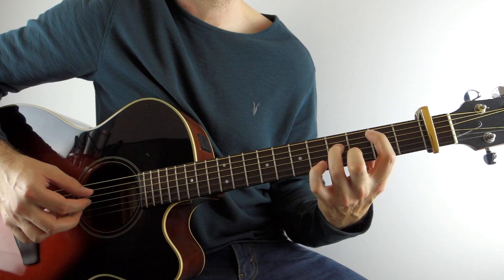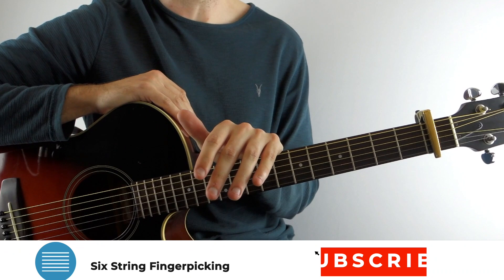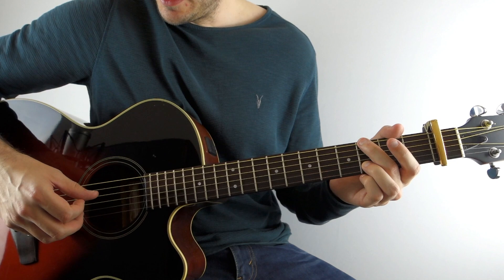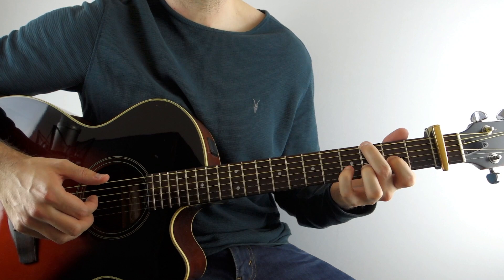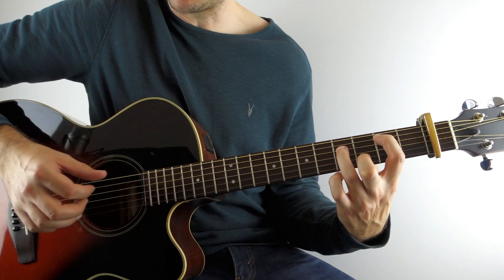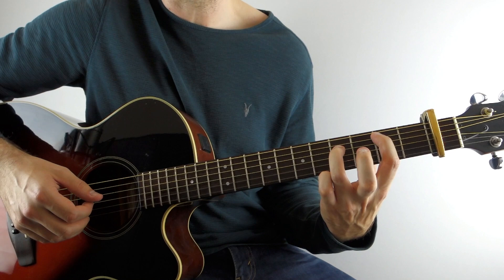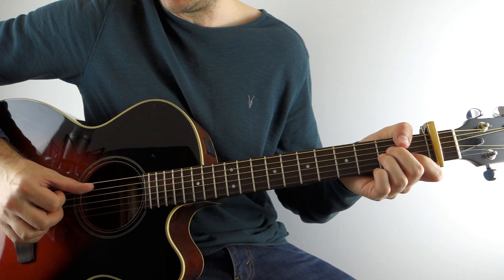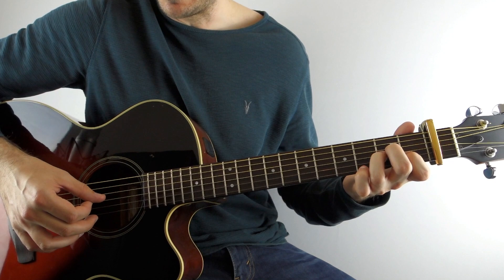Be Good Or Be Gone by Fionn Regan - Guitar Lesson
Here's how to play Be Good Or Be Gone by Fionn Regan on guitar.